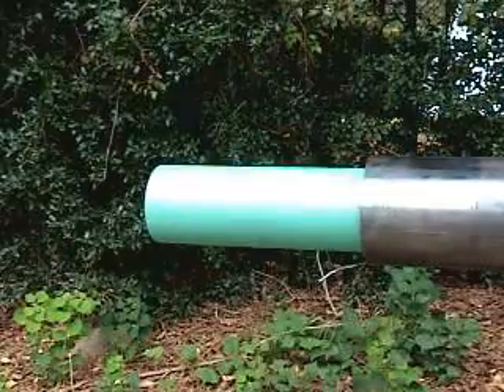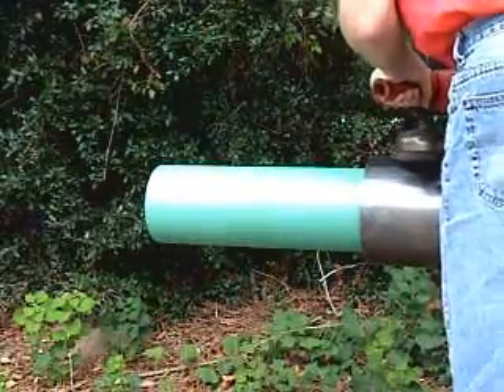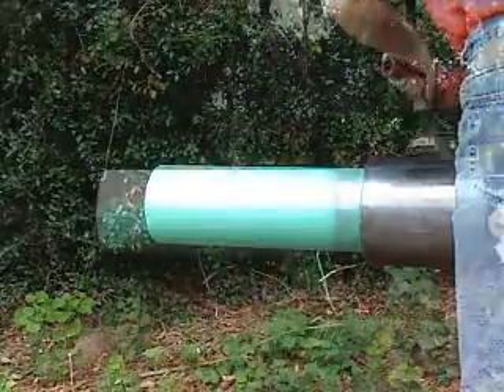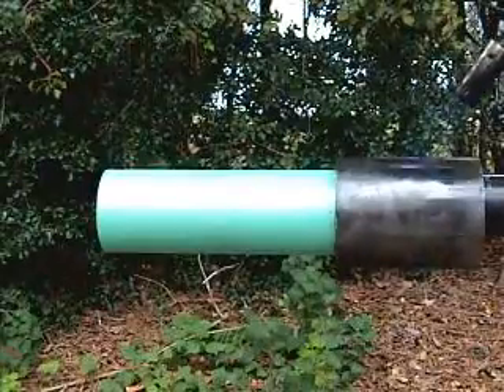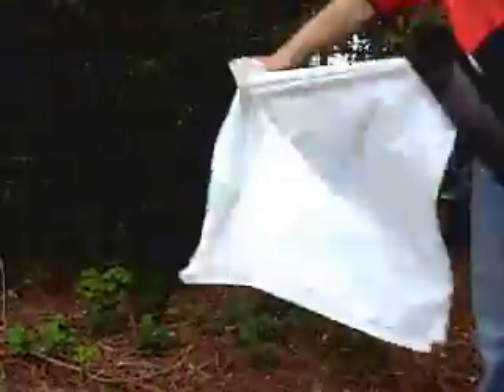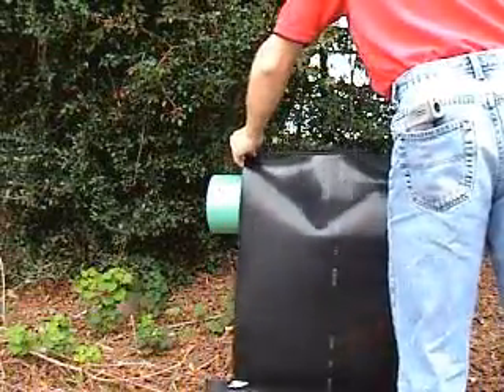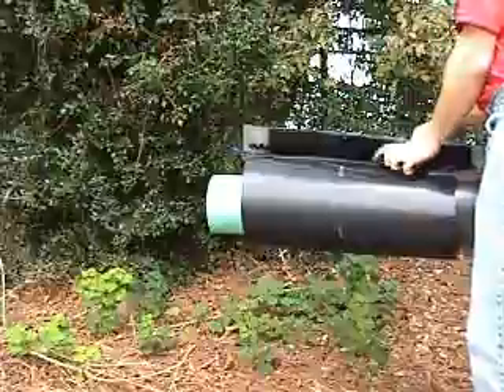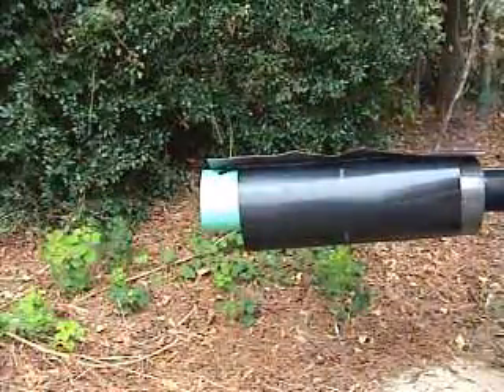CASEAL (Case Seal) Heat Shrink Sleeve Installation Video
Manufactured by Covalence (formerly Raychem) and now part of the Seal for Life family of corrosion prevention products, Caseal is designed to seal a casing so that no water, dirt or other materials can corrupt its interior.

This product is designed only to seal; it is not meant to centralize or hold the carrier pipe in place.  Due to its large expansion ratio, CS can accommodate large differences in carrier pipe and casing pipe outside diameters.  In addition, the backing of this product is reinforced with a built in fiber sheet to give it superior abrasion and penetration resistance.